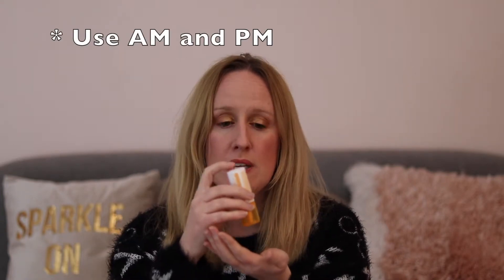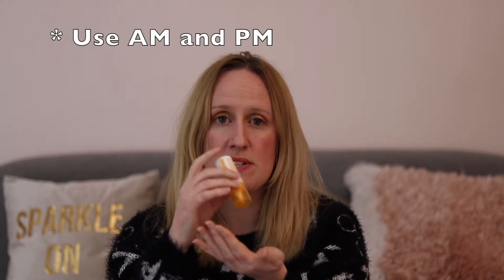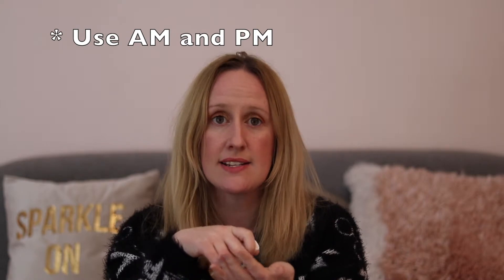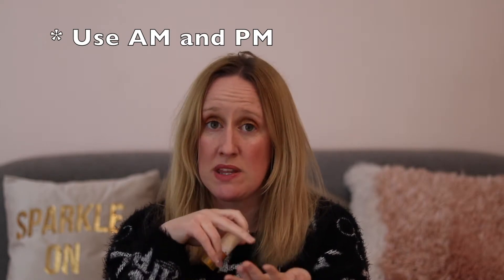Two Minute Tuesday - Clinique Fresh Pressed 7-day System with Pure Vitamin C | Louise Horn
Hello and welcome to my fifth 'Two Minute Tuesday' video, which is a series of product reviews - with one video uploaded every Tuesday.

This weeks product is the Clinique Fresh Pressed 7-day system with pure vitamin c - brighten, even and retexturise.

** Subscription links **

Or use code: LOUISE-R1EE